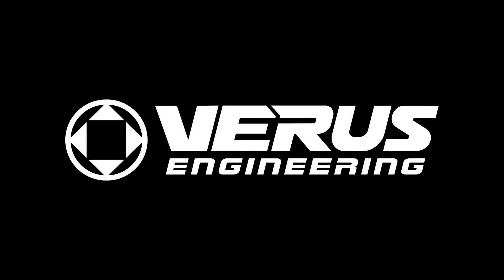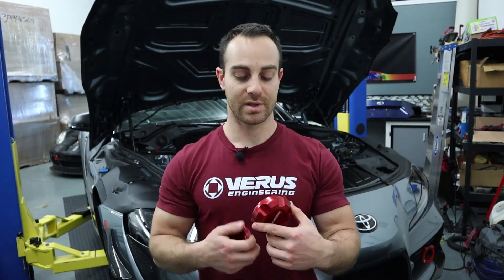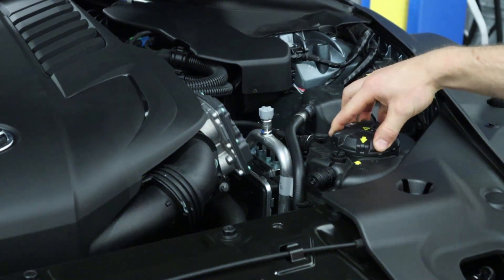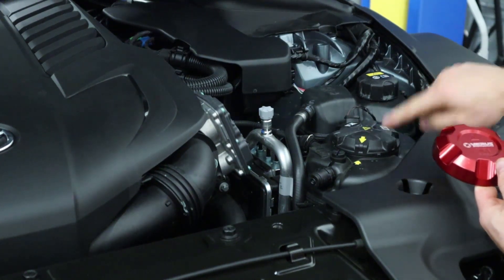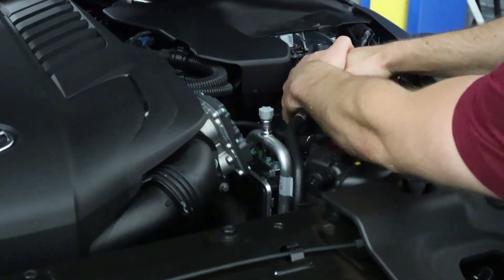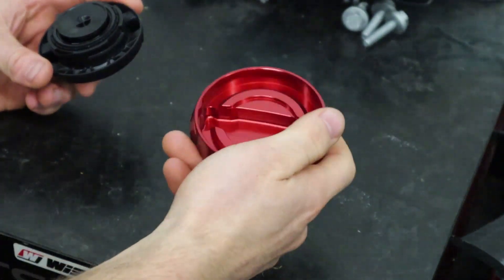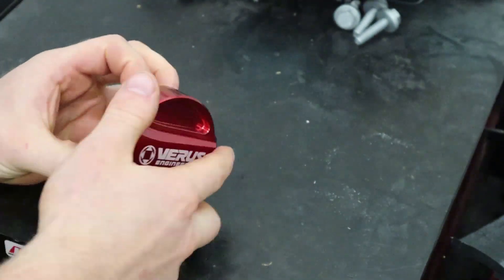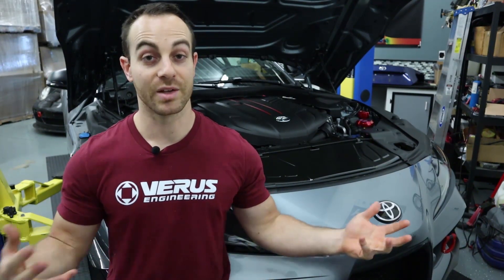2020 Toyota Supra Coolant, Heat Exchanger, and Oil Cap Install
Installation video of our Coolant, Heat Exchanger, and Oil Cap.
Coolant Cap: Coming Soon
Oil Cap: Coming Soon
Chapters:
0:00 Intro
0:35 Tools Needed
0:46 How To Install
2:40 Signing Off